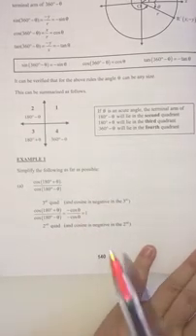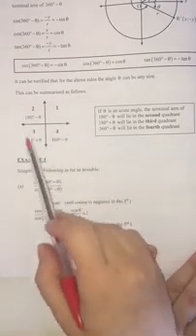Grade 11: Lesson 2 - P4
Mathematics Grade 11: Reduction Formulas